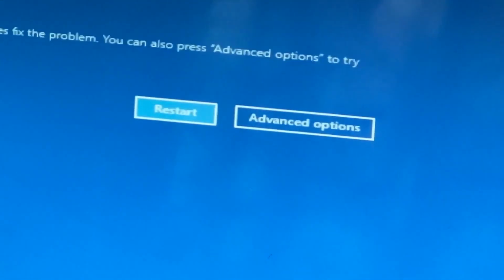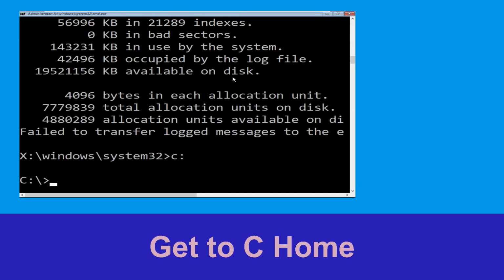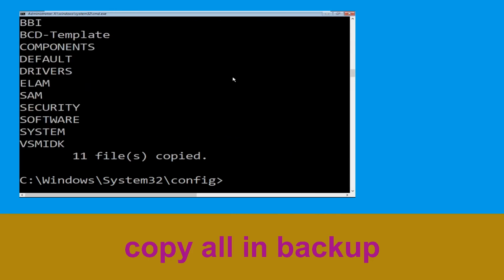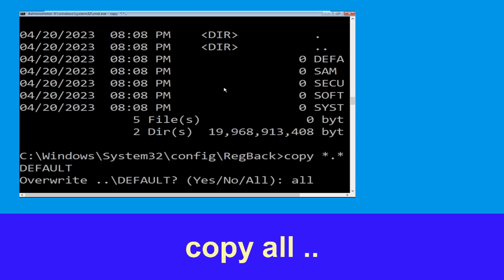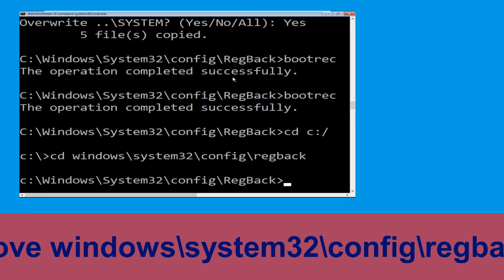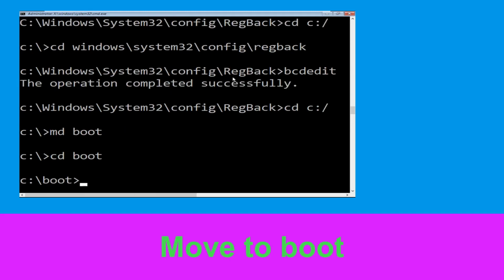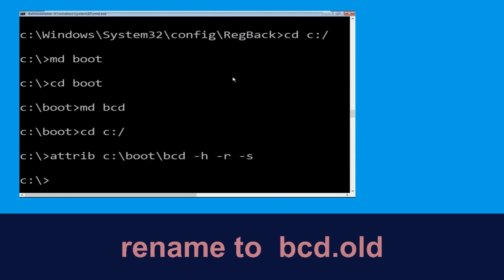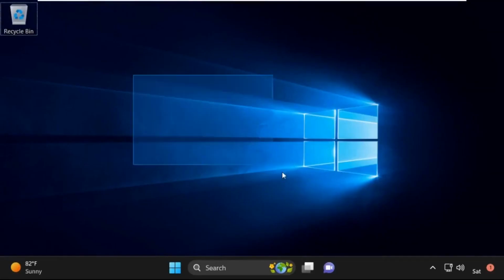AUTOMATIC REPAIR COULDN'T REPAIR YOUR PC LOG FILE E /WINDOWS/SYSTEM32/LOGFILES/SRT/SRTTRAIL.TXT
• IRQL_NOT_LESS_OR_EQUAL Error
• BAD_POOL_CALLER Error